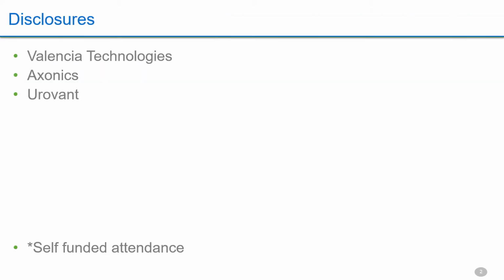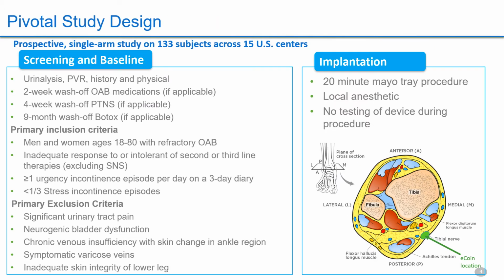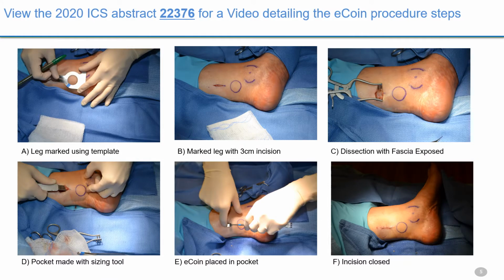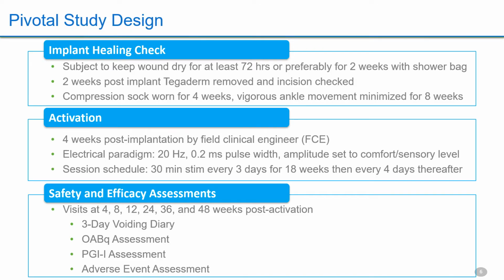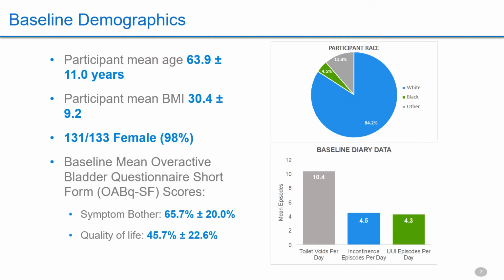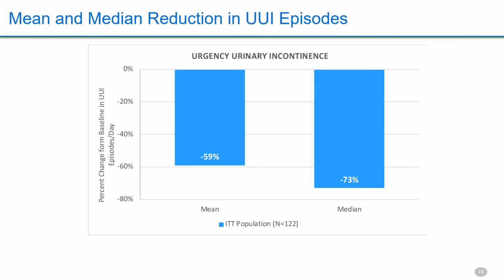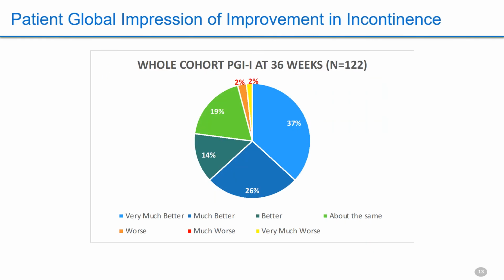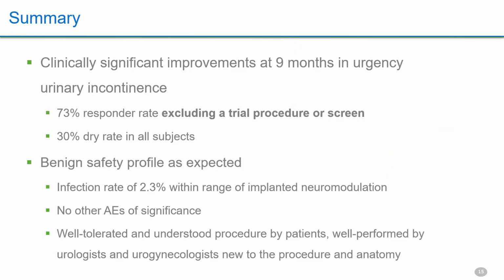ICS 2020 36 Week TENS - Presentation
The pivotal study of a U.S. nickel coin-sized implantable tibial neurostimulator (eCoin device) aims to show safety and effectiveness of the study device for treatment of urgency urinary incontinence.

Study design, materials and methods: This is a prospective, single-arm clinical study enrolling up to 135 human subjects across 15 sites in the United States with overactive bladder syndrome primarily focusing on the symptom of urgency urinary incontinence (UUI). Subjects enrolled have at least 1 UUI episode daily on a 3-day voiding diary, and are intolerant or showed an inadequate response to at least 1 second or third-line therapy prior to enrollment with the exception of prior sacral neuromodulation therapy. Subjects are washed off any overactive bladder medication (2 weeks), onabotulinumtoxinA (9 months), or percutaneous tibial nerve stimulation therapy (1 month). Subjects with lower leg conditions posing a higher risk of poor wound healing were excluded such as non-palpable pedal pulses, presence of peripheral neuropathy, inadequate skin integrity, significant varicose veins, elevated hemoglobin A1C ( greater than 7.0%), 2+ pitting edema and/or claudication symptoms were excluded. Patients with NGB, bladder pain syndrome, (greater than) 1/3 stress urinary incontinence (SUI) episodes or retention (PVR  greater than 150cc) were also excluded. The eCoin device is a flat and leadless neurostimulator containing a primary cell battery with an average operating life of 3 years. A conically shaped field of stimulation radiates from a center cathode to an anode outer rim. The eCoin device is surgically implanted subcutaneously above the fascia utilizing only local anesthetic. Following the procedure, the incision is covered for several days, a shower bag is worn during bathing for 2 weeks, flat footwear is worn for 4 weeks, and vigorous ankle movement (i.e. running, cycling) is restricted for 8 weeks to mitigate device migration prior to encapsulation. The eCoin device is activated after an approximate 4-week healing period. Automated low-duty stimulation of 30 minutes duration is thereafter provided every 3 days for the first 18 weeks then every 4 days without subject involvement. The subjects are followed for 48 weeks post-activation. Follow up visits occur 4, 8, 12, 24, and 48 weeks post-activation and include the collection of a 3-day voiding diary, administering Overactive Bladder Questionnaire (OABq), Patient Global Impression of Improvement in Incontinence (PGI-I), and satisfaction questionnaires, and assessing for any adverse events. This study was conducted in compliance with FDA and International Conference on Harmonization regulations for Good Clinical Practice. The Central Institutional Review Board approved the protocol and informed consent forms, and regulatory bodies in the United States approved conduct of study. All participants provided informed consent.